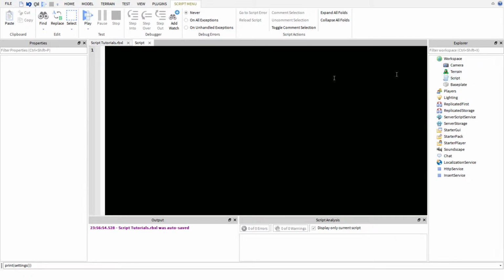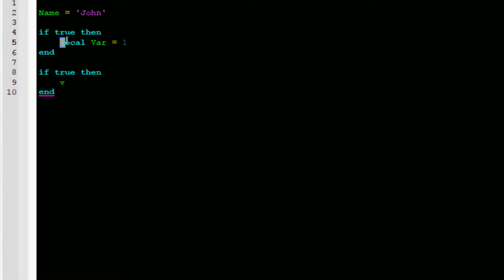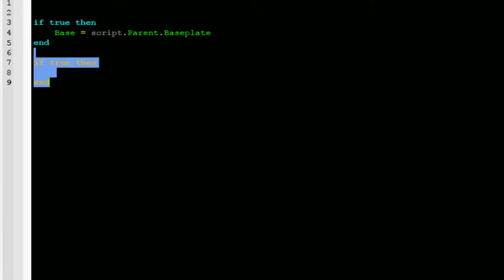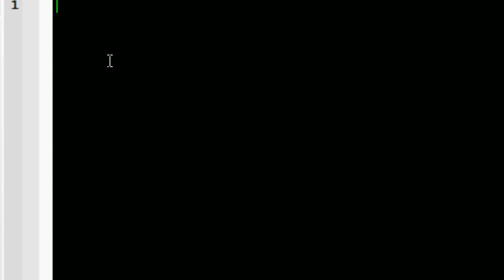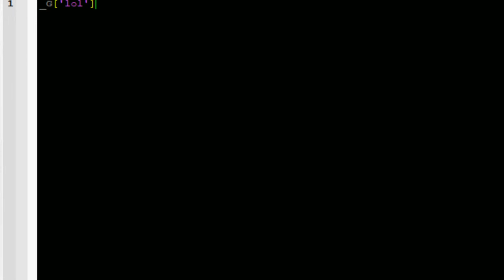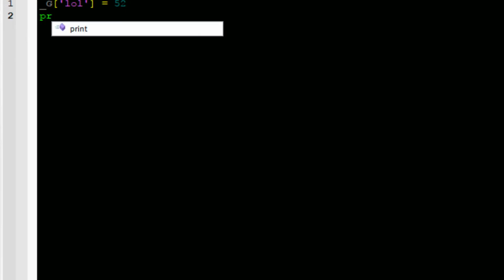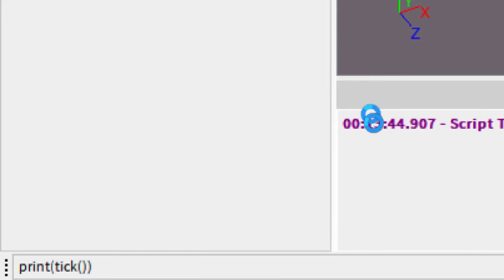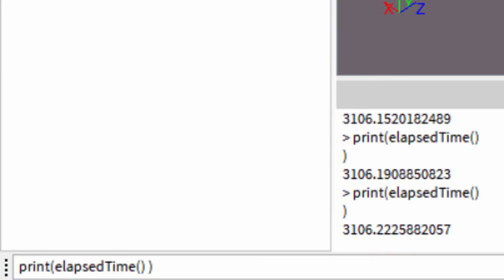🍌#6 Roblox beginner scripting tutorial | Local and built-in variables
🍌in this tutorial you're going to learn about local variables, what
 do they do and how to use them. Also there will be some built-in
 variables, such as: _VERSION, Version, Tick(). Their purpose will
 also be explained.🍌